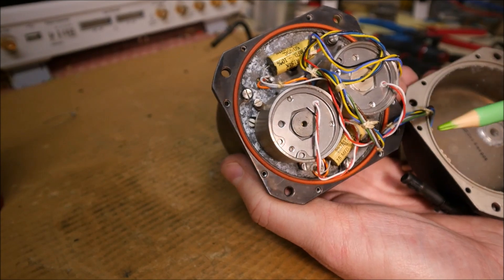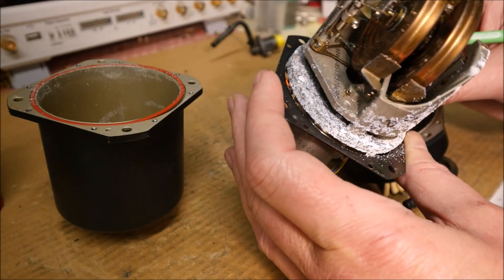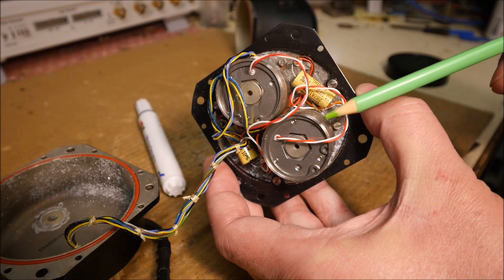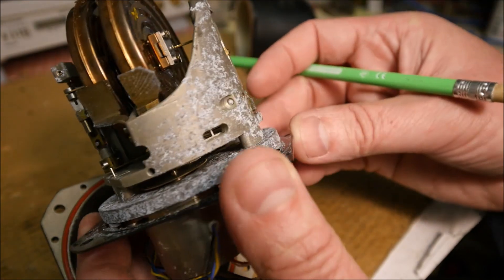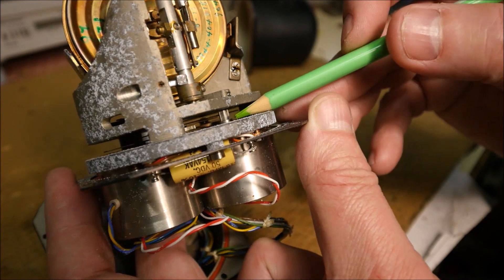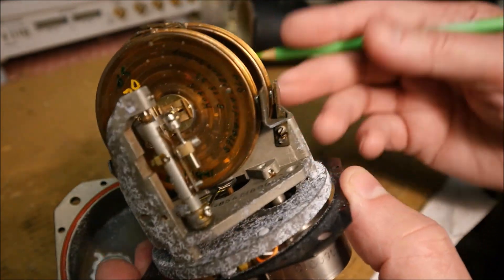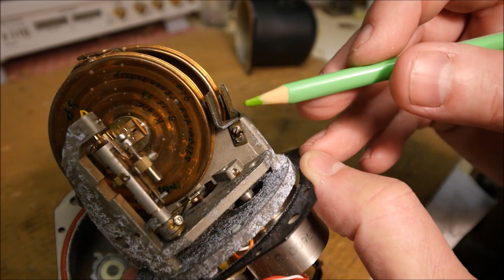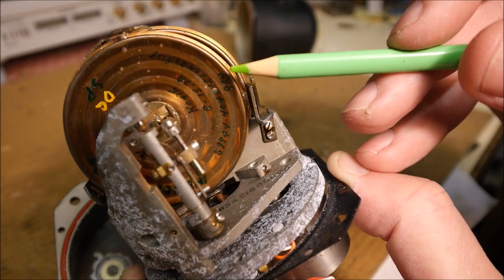LDM #381: Kollsman CPU-46/A-22 Military Computer - Part 2: test and transducers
The first part of this video shows the test of the altitude computer presented in previous episode. The last parts show the details of the pressure transducers used on this computer: the dual synchro altitude transducer and the Log Qc transducer.
00:00 - Intro
00:04 - Test
02:00 - Dual synchrotel altitude transducer
04:41 - Log Qc transducer